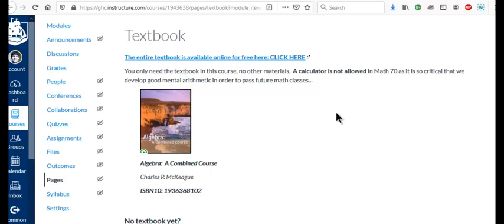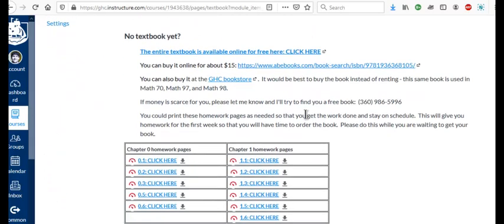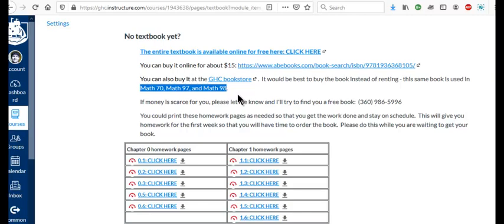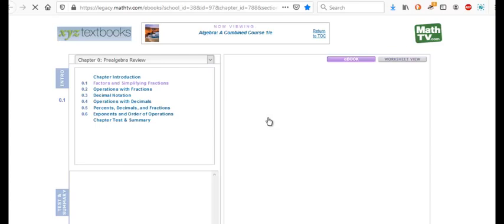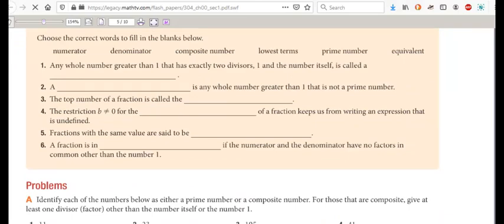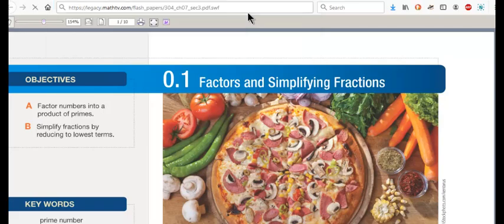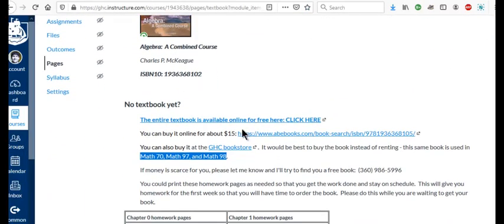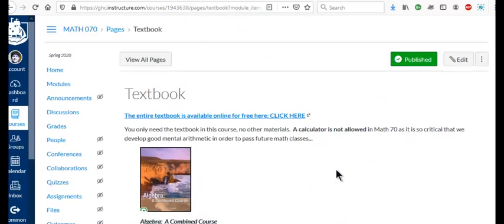Textbook Math 70-97-98